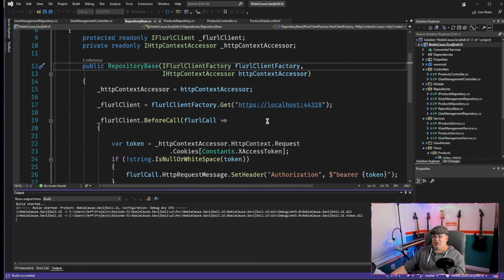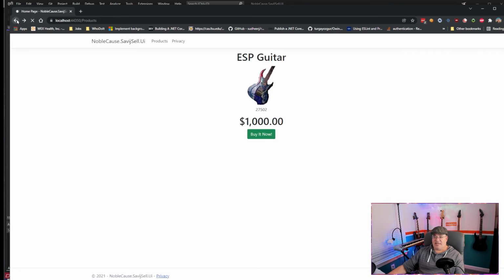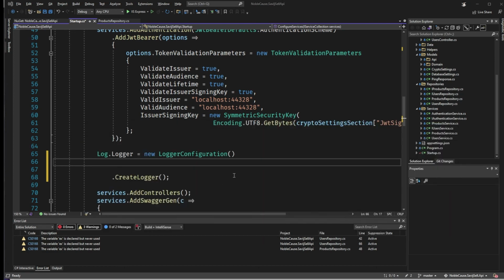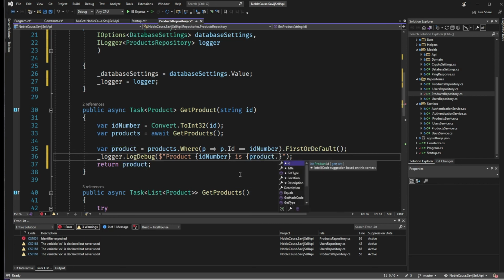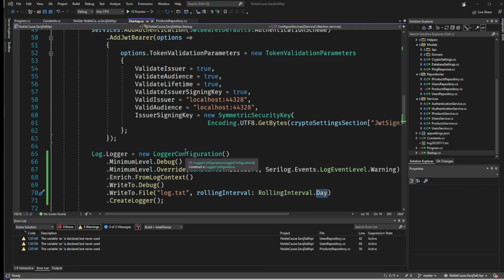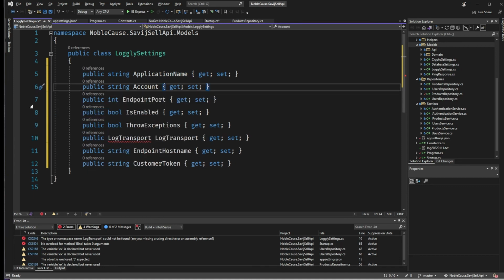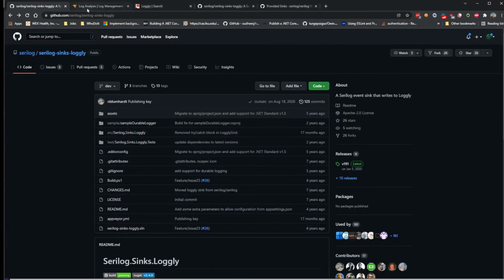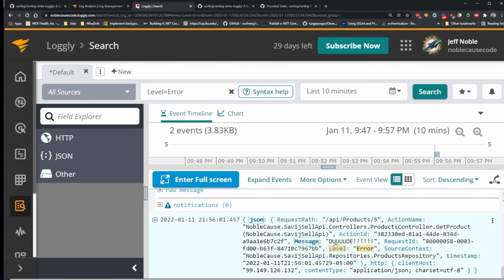Learn to Code in C# | Logging in .net 5 & 6 Explained | Ep-31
Learn to Code in C# by doing! In this video I explain how to log things in .net 6. I'll use c# and Serilog to show you how to code. We will go step by step and see how to log to the debug window, then to a rolling log file and finally to Loggly.